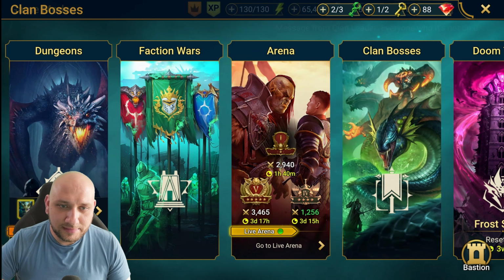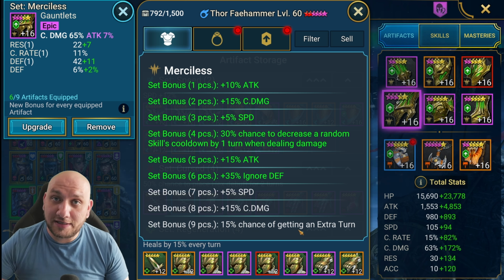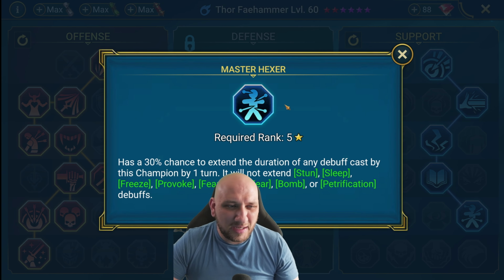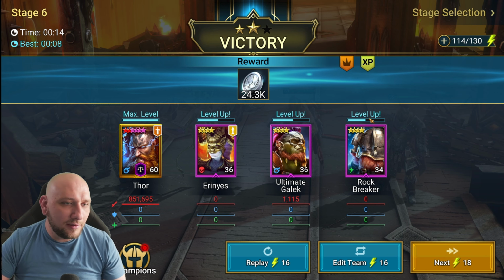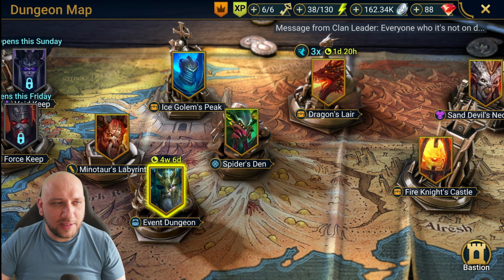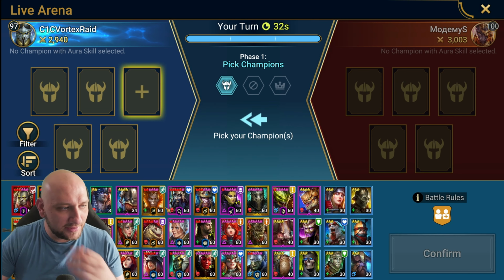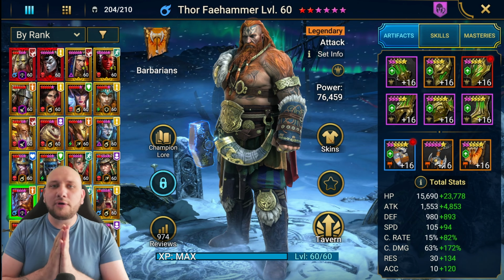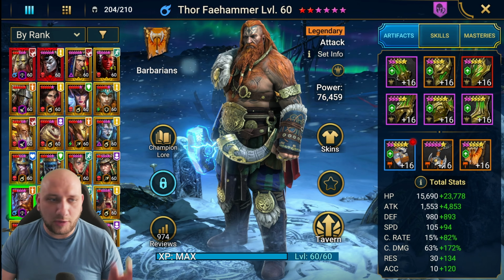Build Thor Like This- Champion Guide | Raid:Shadow Legends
Hello friends, in today's video we are testing Thor in different areas and we will take a look to some sets that are perfect for him.